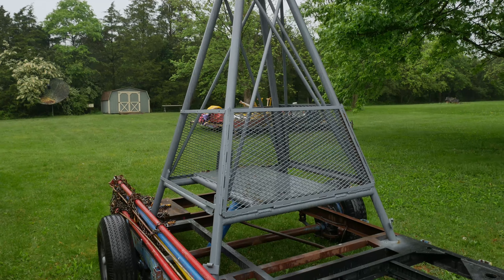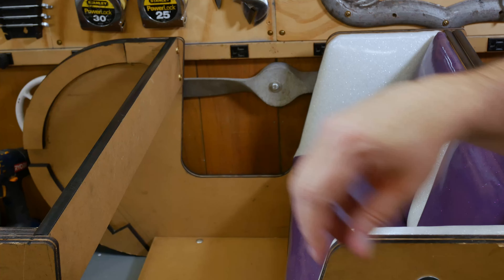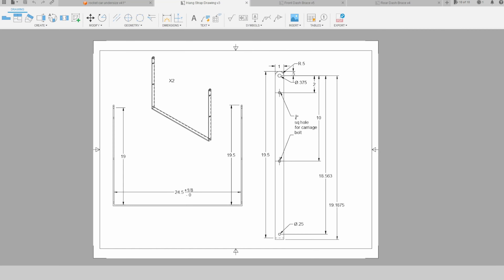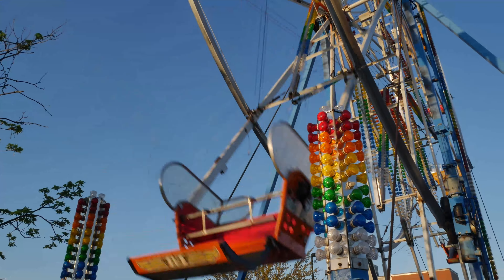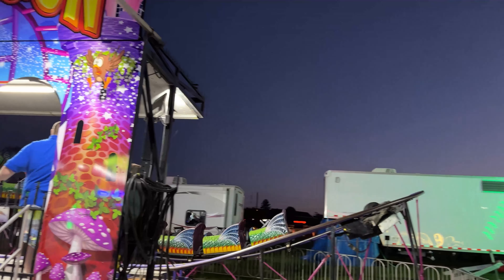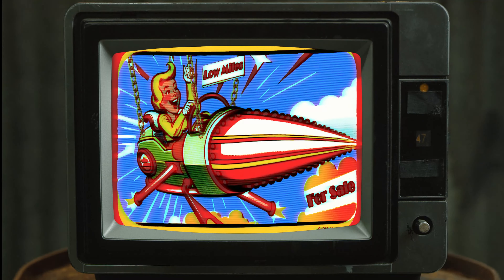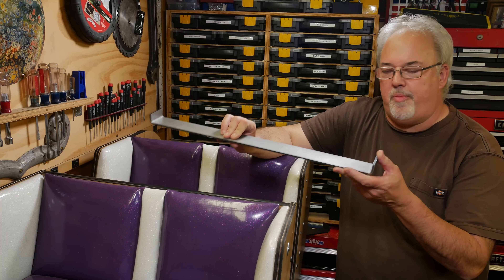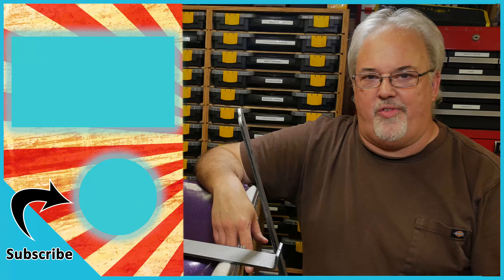King Kiddie Ride Rocket Restoration Progress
One step closer on our kiddie ride restoration project and a few more things crossed off the checklist.

Creating some metal straps to hang the ride cars from and add internal bracing.   "Ride of the Week" returns & we also visit a small carnival in Lancaster Pennsylvania.

Getting faster at the new editing software but it's going to take a while to become as comfortable with this as I was with the old software.    I've got a backlog of project footage to put together and get uploaded.

Know of a ride that needs rescued?